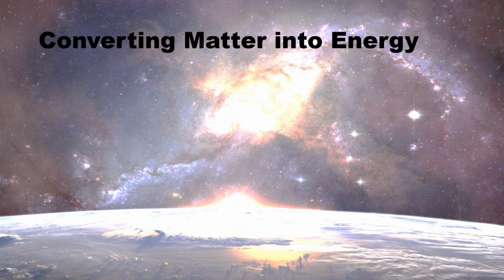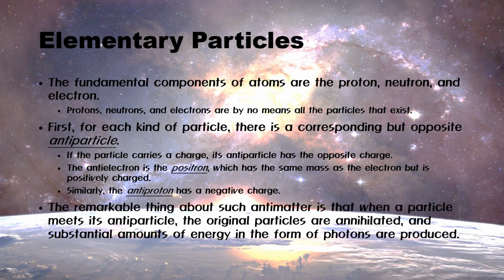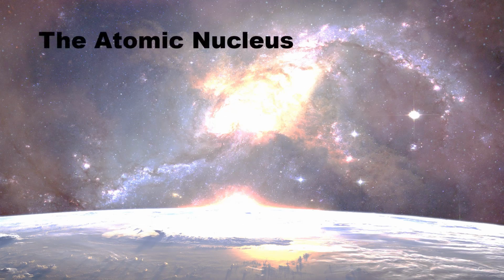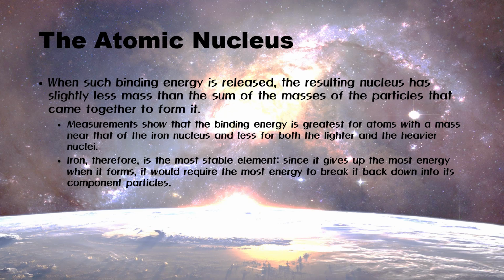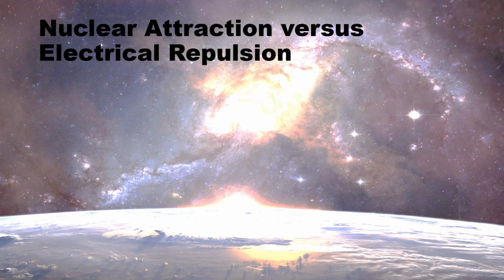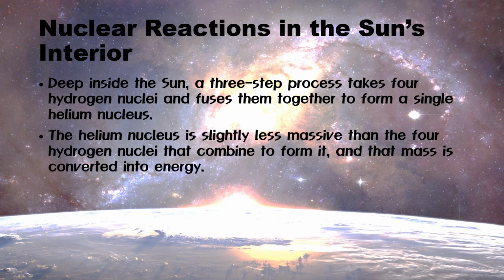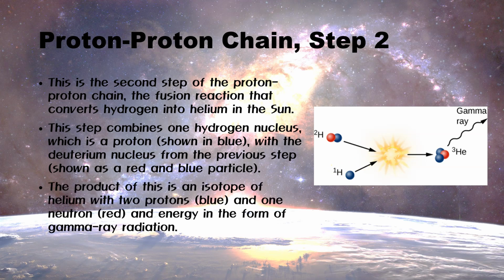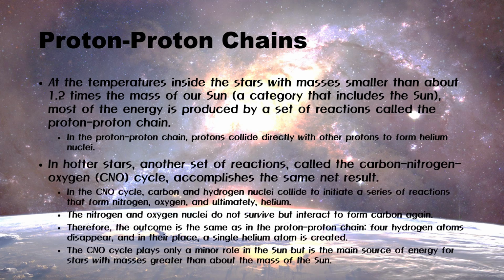7.6 Mass, Energy, and the Theory of Relativity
Taking a look at the proton-proton chain process that fuels our Sun.